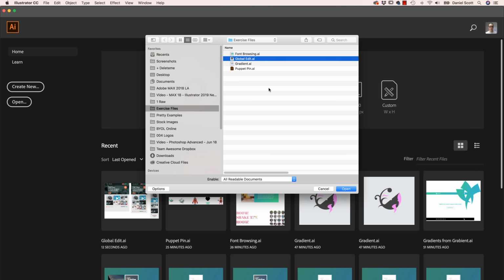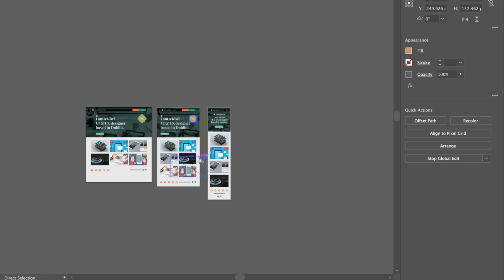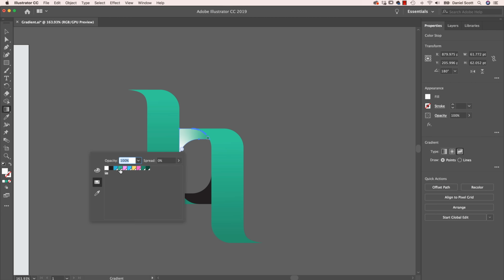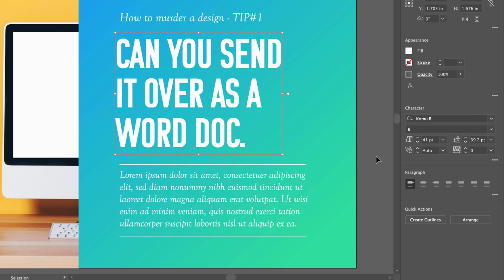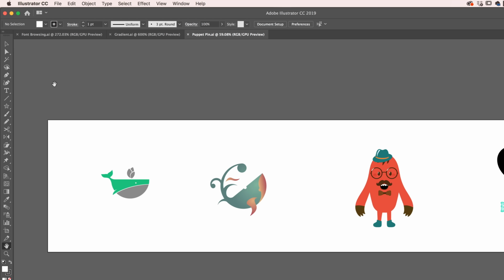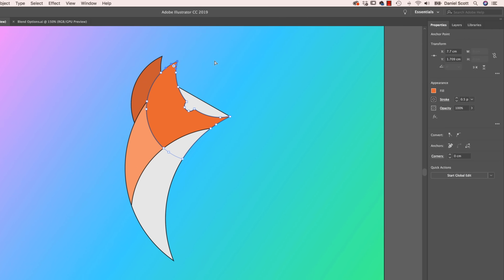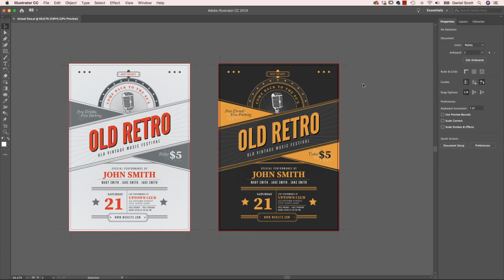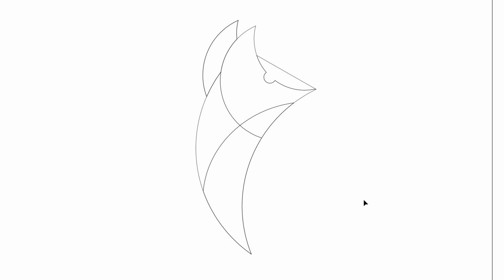Adobe Illustrator CC 2019 New Features!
The Free Adobe Illustrator CC 2019 Update Course by Bring Your Own Laptop. In this course, Daniel reveals the techniques for keeping all of your marketing graphics and images consistent even across multiple peoples computers using Adobe Photoshop CC Version 2019.